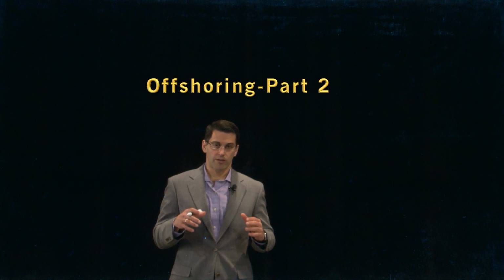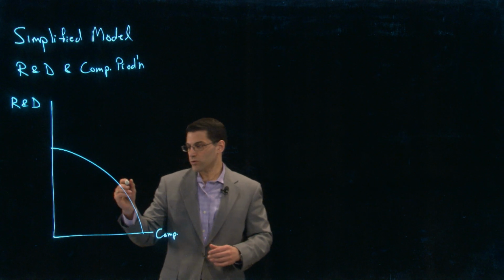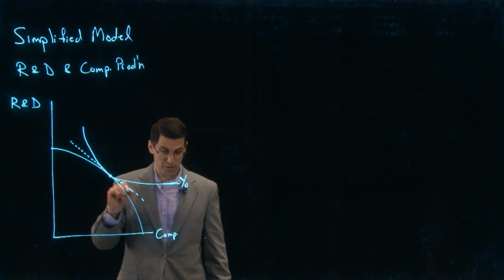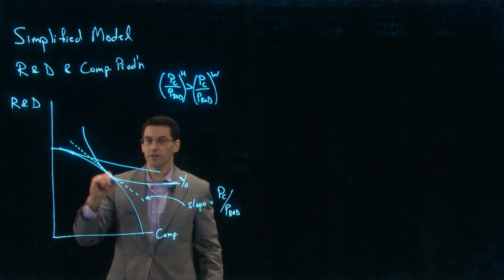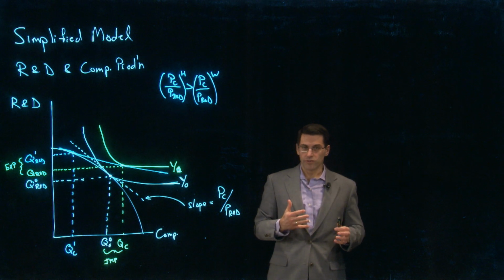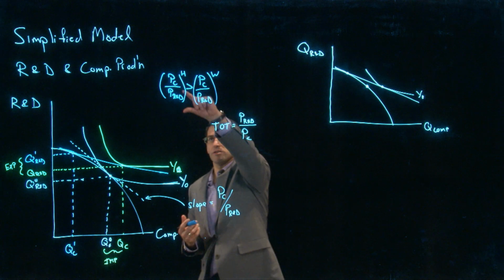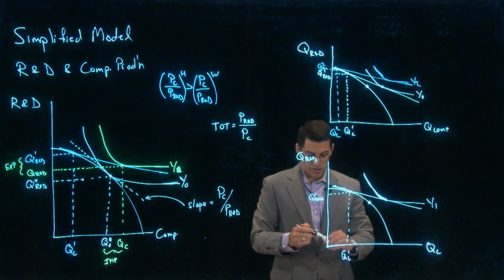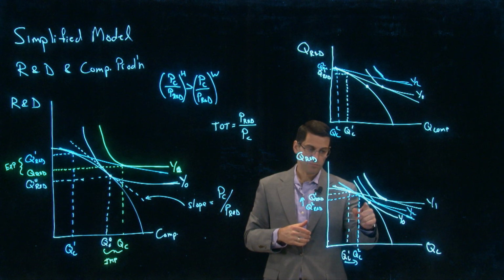Models - Offshoring Part 2